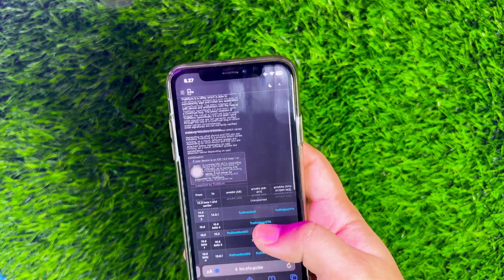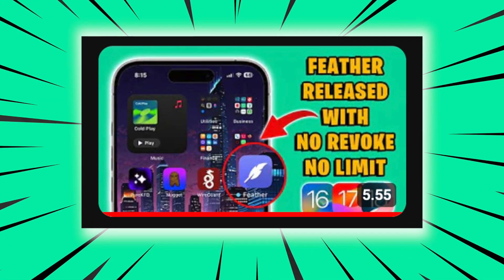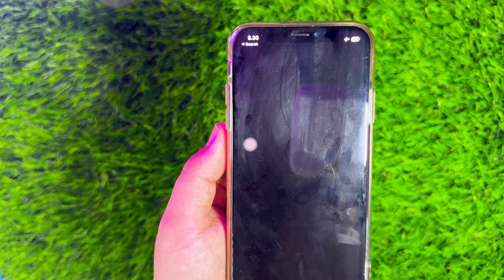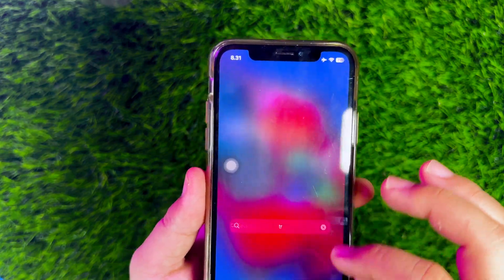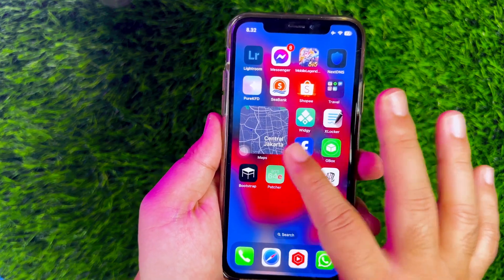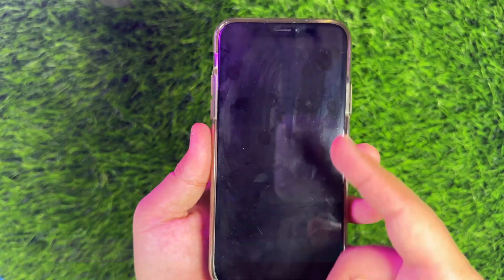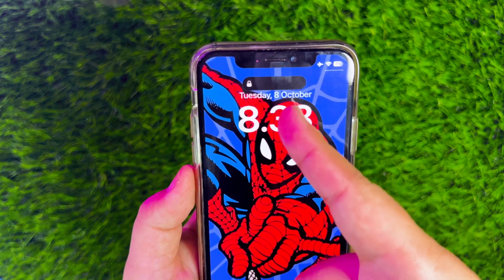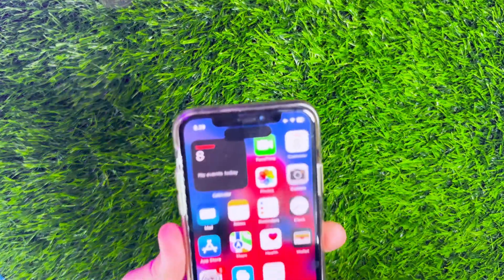Install Custom Dynamic Island & Set Position Size on iOS 16-17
Get and Install Dynamic island with custom position, size on any iphone with iOS 16-17. Are you looking to customize your iPhone with a custom dynamic island but don't know where to start? how to install a custom dynamic island on any unsupported iPhone running iOS 16 or 17. Follow our step-by-step guide to personalize your device and enhance its visual appeal. Don't miss out on this opportunity to stand out from the crowd with a unique and dynamic home screen experience. Install Custom Dynamic Island & Set Position Size on iOS 16-17